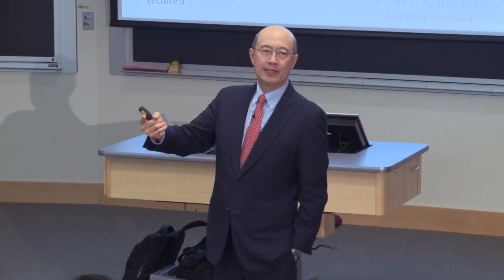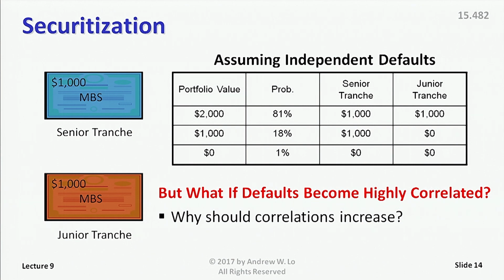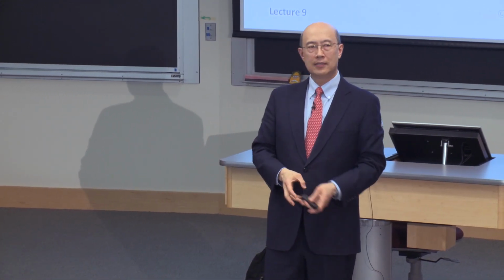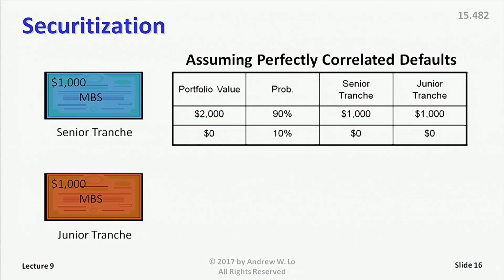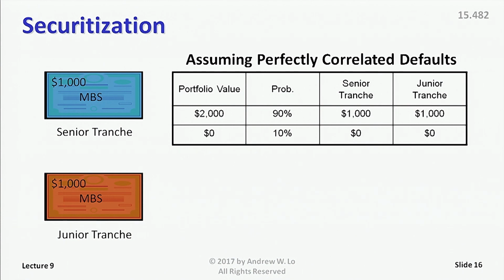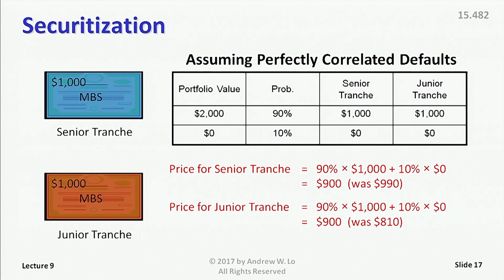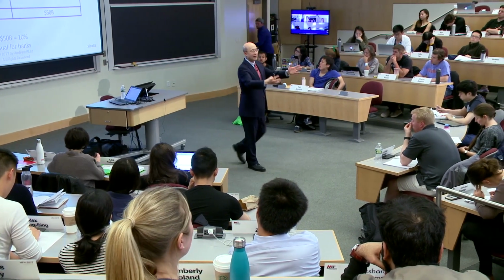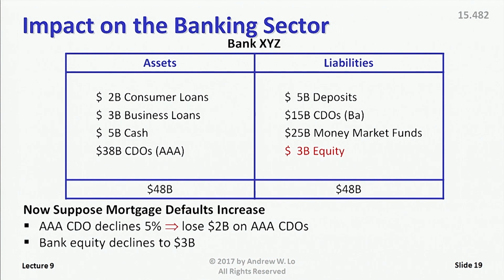C9S5 The Impact of Correlation